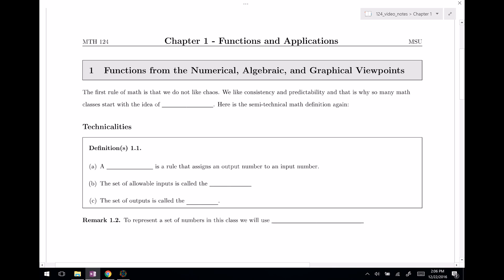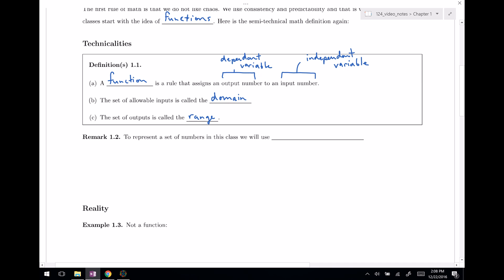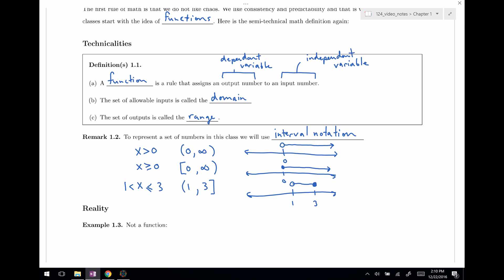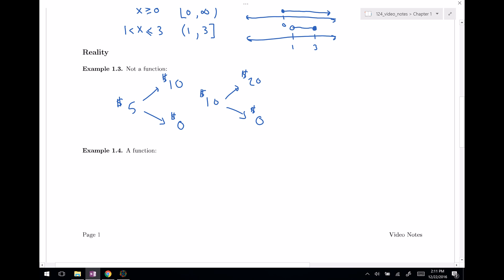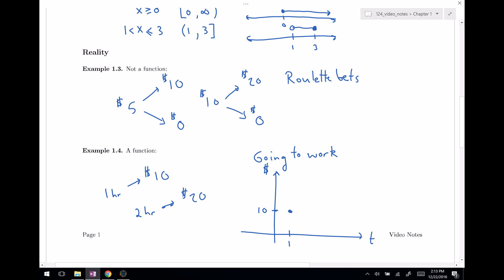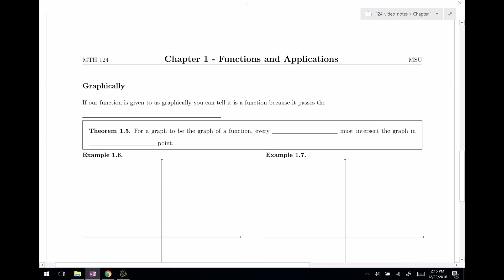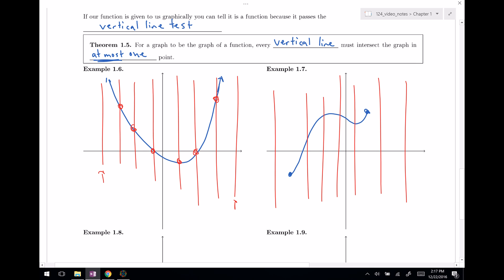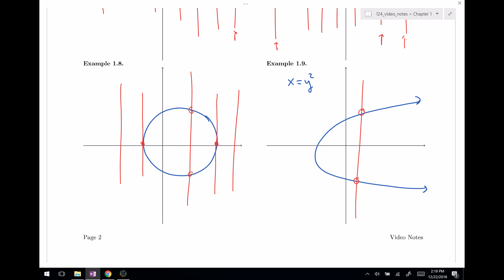MTH 124 Video 01-01